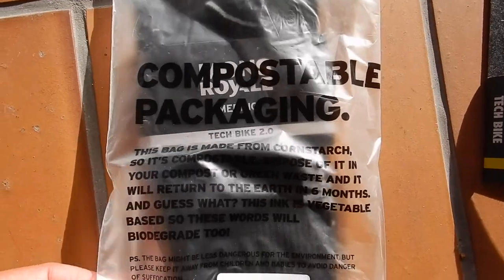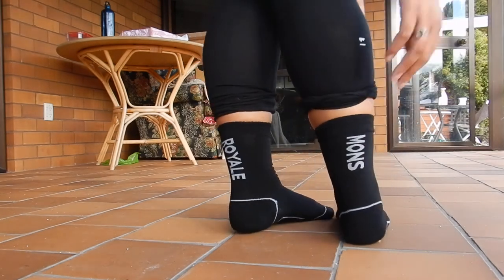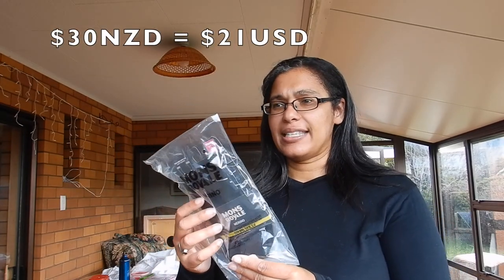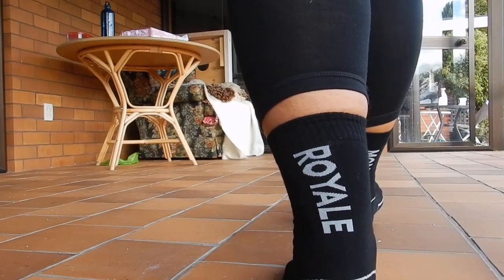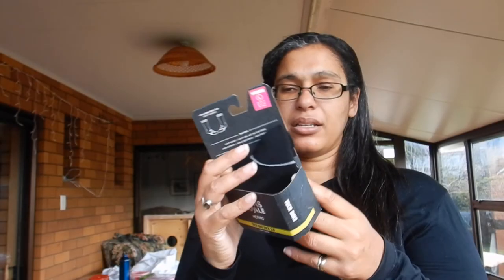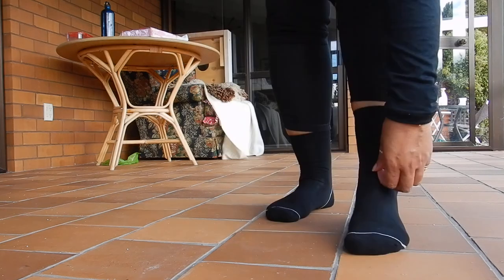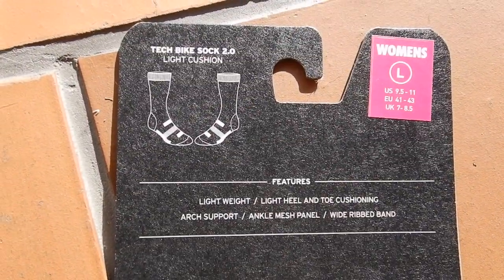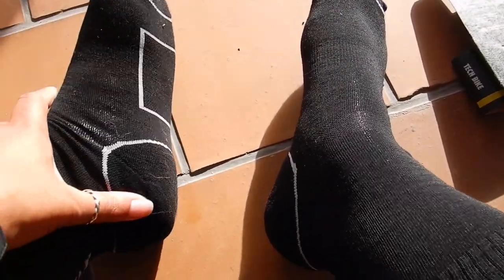Merino socks Mons Royale unboxing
Hi travellers,
Let's unbox my new Mons Royale Merino socks in this first impressions video. These are the Tech Bike socks that are $30 on their

They are very thin and can be worn under thicker socks.  They are 64% Merino wool.    They wash well with regular washing.  You can see they pick up cat hair rather easily.

Icebreaker merino socks

I use Momondo travel search engine to book my flights: